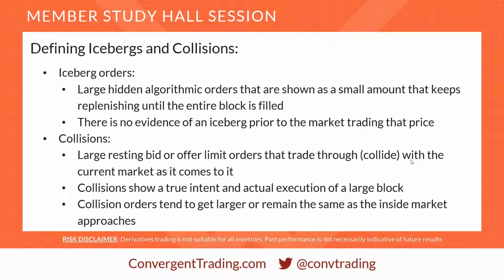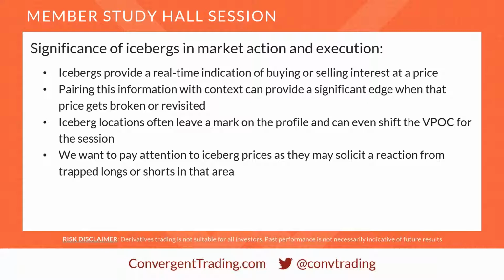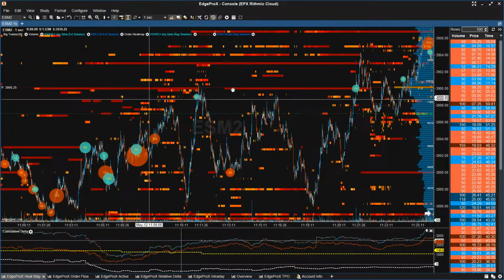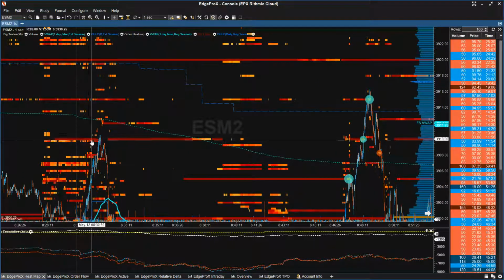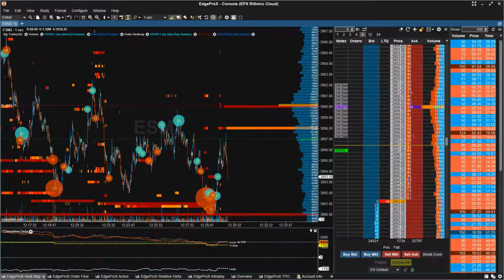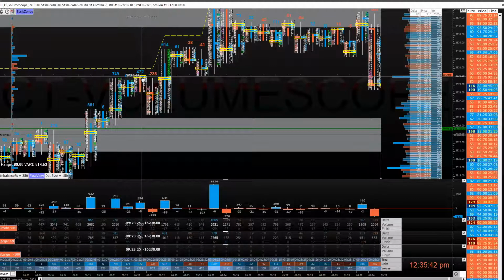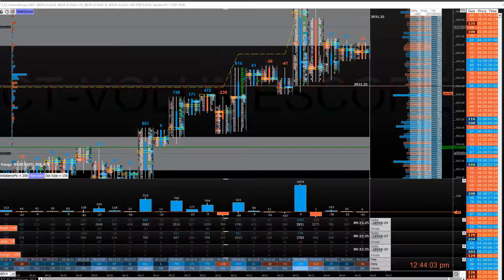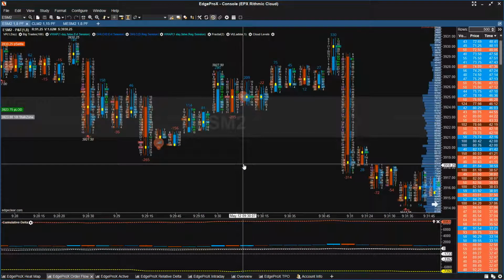Study Hall_ Icebergs and Collisions